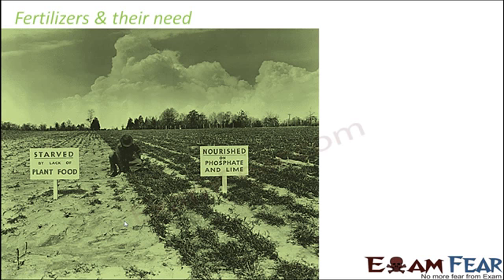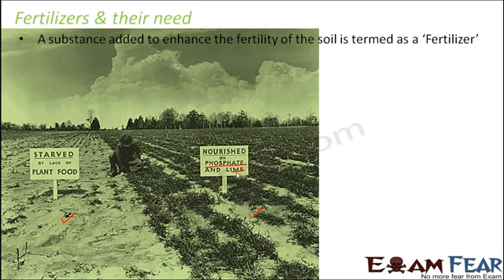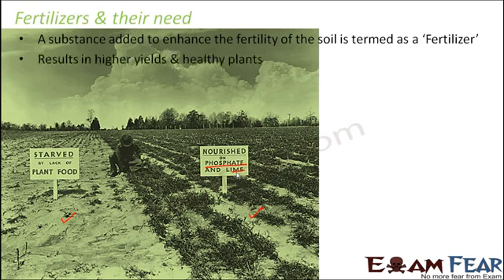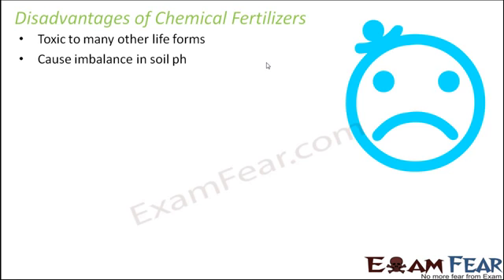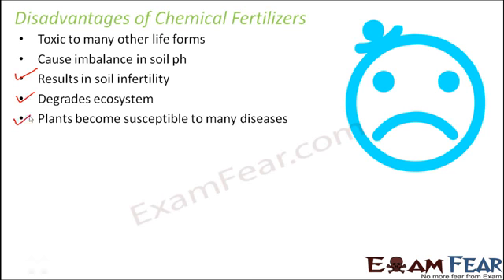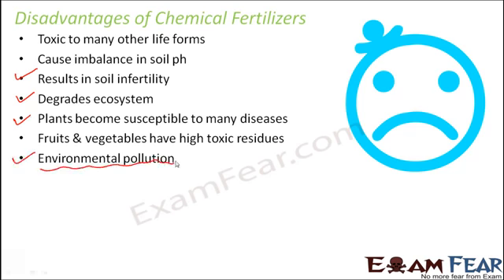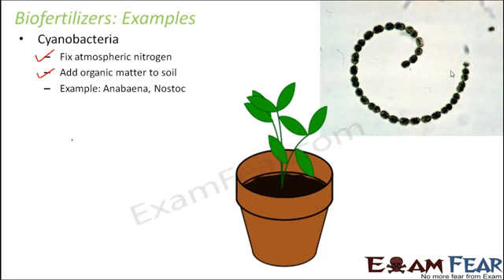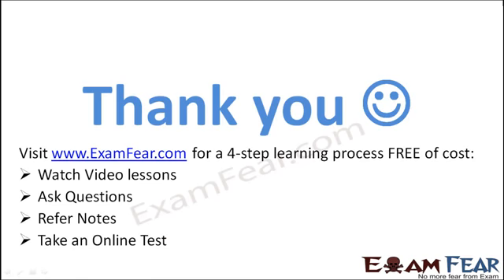Biology Microbes in Human Welfare part 14 (Biofertilizers) class 12 XII